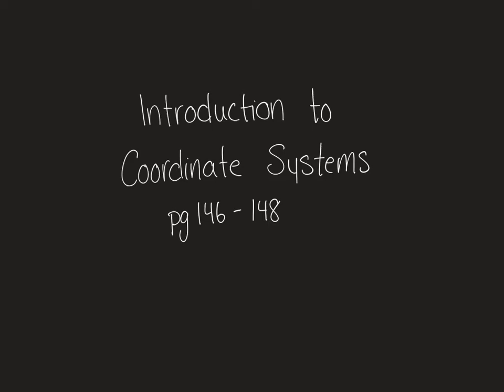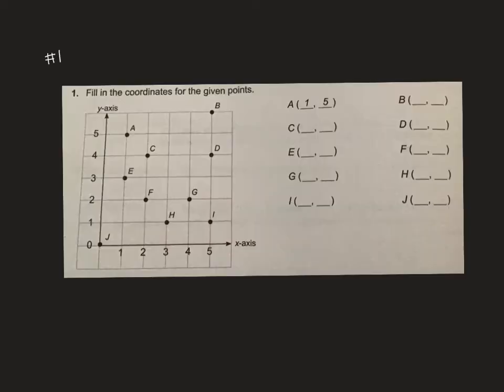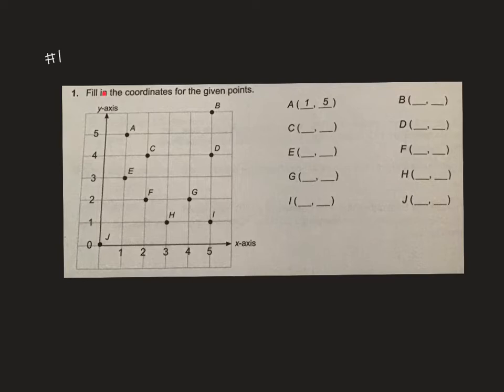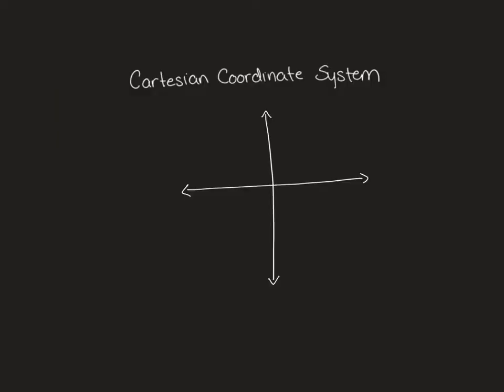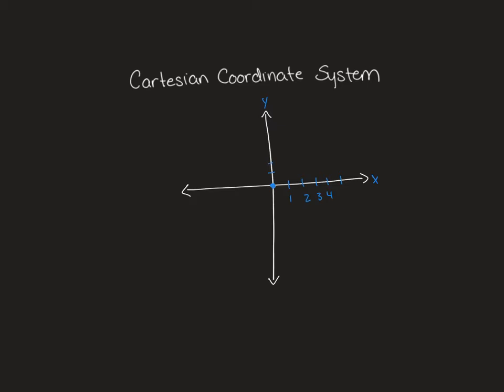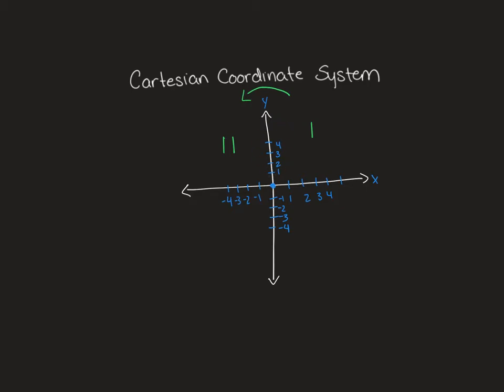Introduction to Coordinate Systems